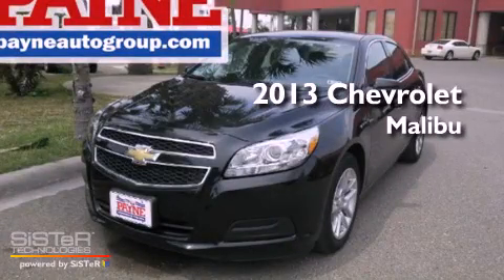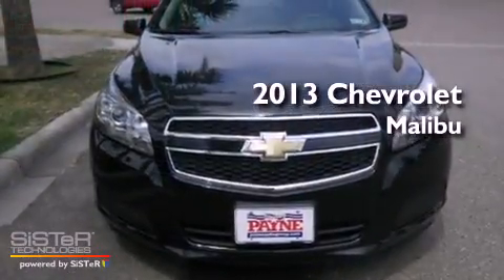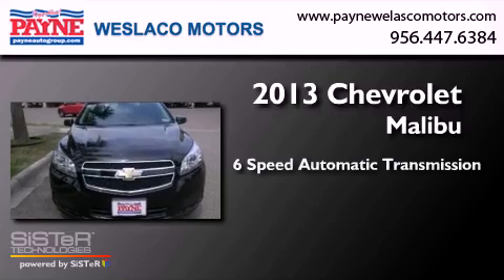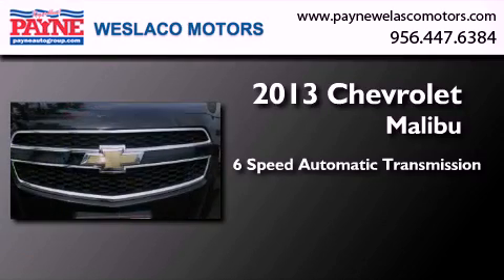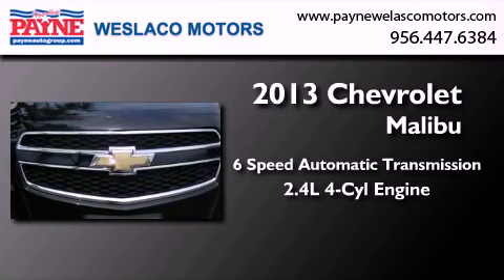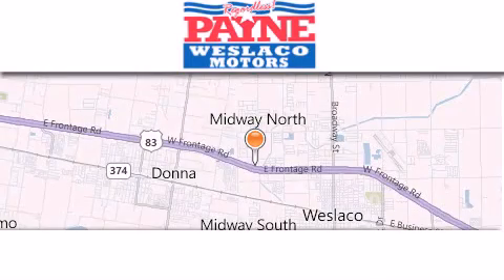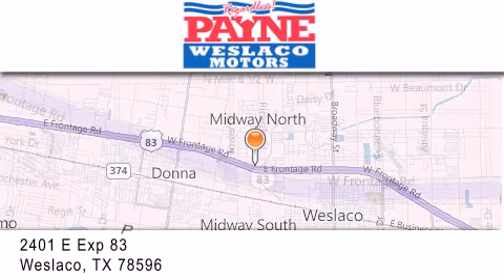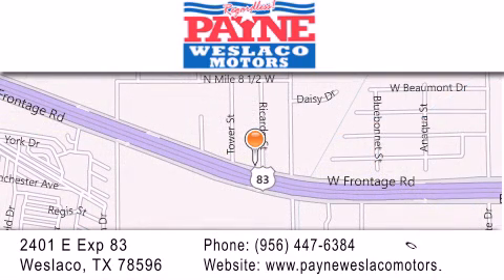2013 Chevrolet Malibu Monterrey MEX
Year : 2013
 Make : Chevrolet
 Model : Malibu
 Engine : 2.4L 4 cyls Hybrid
 Trans . : Automatic 6-Speed
 Exterior : Black Granite Metallic
 Miles : 7
 Interior : Jet Black w/Premium Cloth Seat Trim
 Stock : F112470

 2401 E. Exp 83